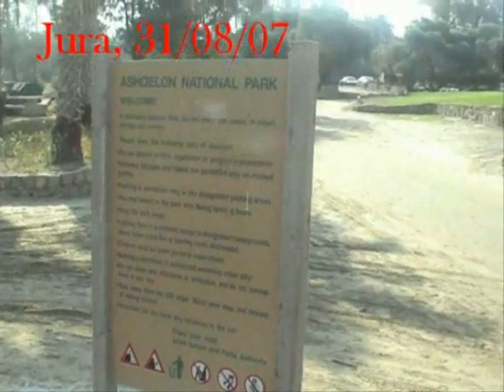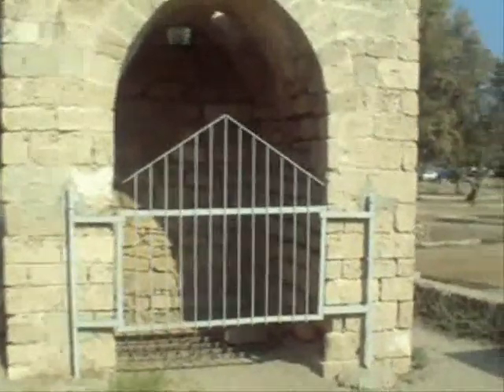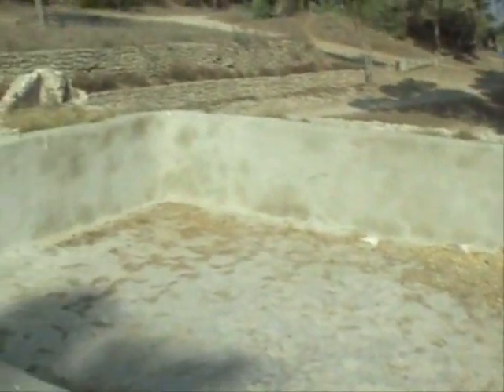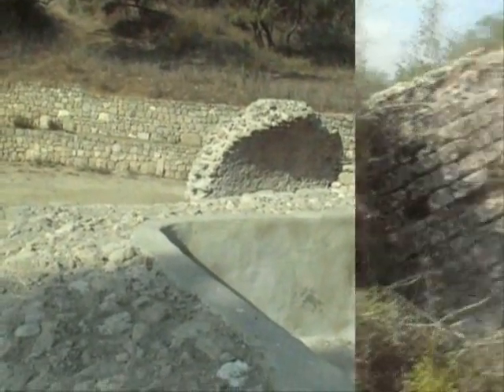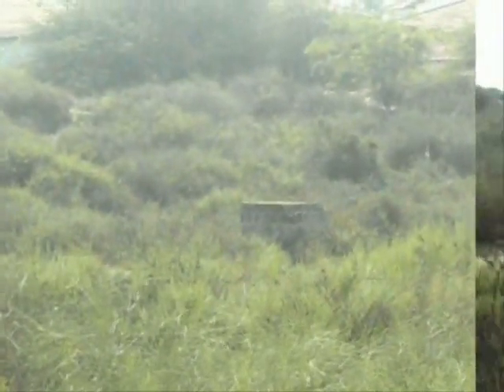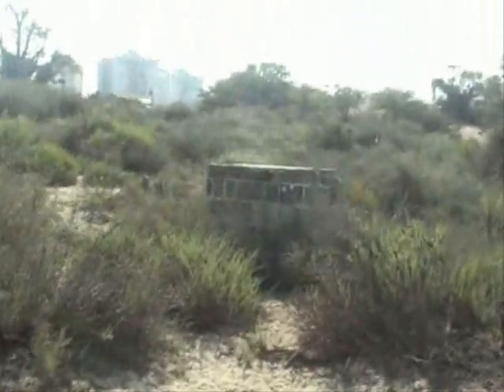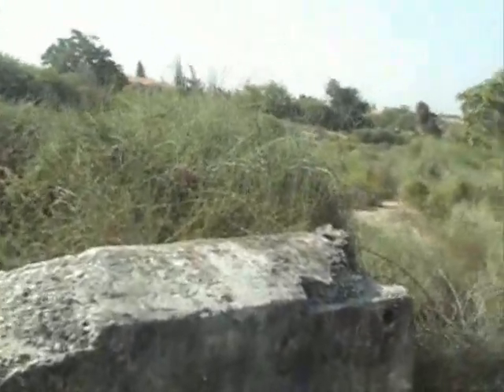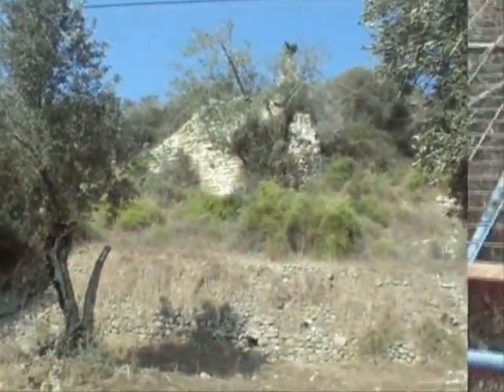Tracing all That Remains of al-Jura-الجورة المدمرة-فلسطين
Tracing all That Remains of the Israeli usurped & destroyed village of al-Jura, located 20 km west of Gaza City, Palestine